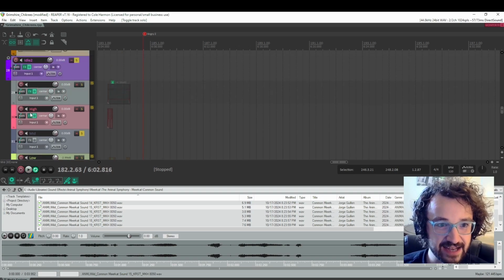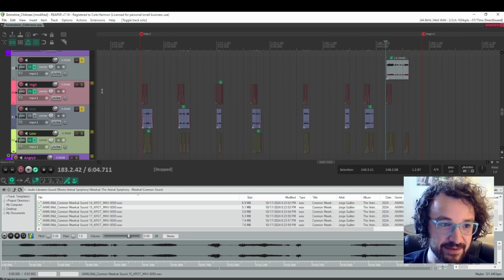How I Made Dinosaur Sounds | Grimshire Sound Design Breakdown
I finally got to live my dream of creating dinosaur sound effects for a video game! Here’s how I brought Grimshire’s “Chikrees” to life using a mixture of different animal sounds and props.

00:00:00 - Intro
00:00:48 - In Game Demo
00:01:30 - Sound Design Breakdown
00:11:03 - Outro

Looking for a composer or sound designer for your indie project? I’d love to get in touch!